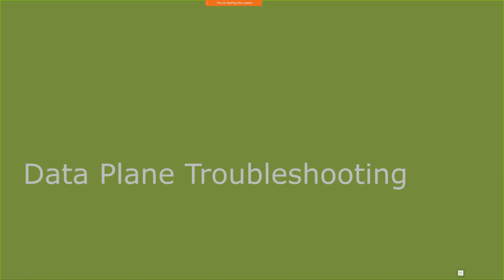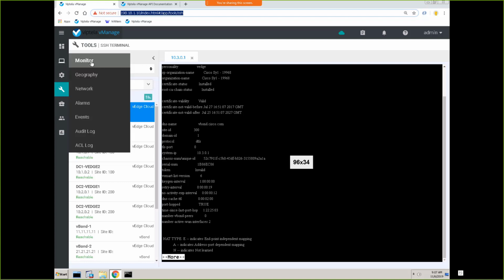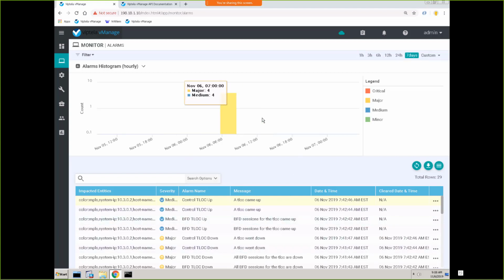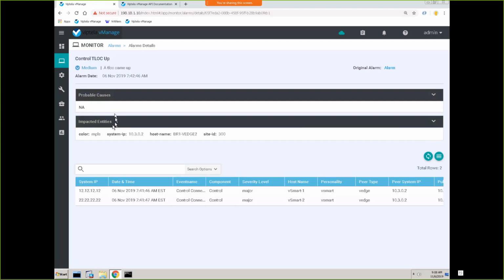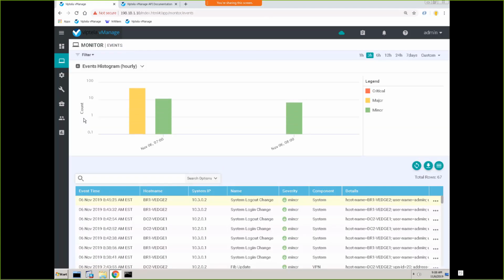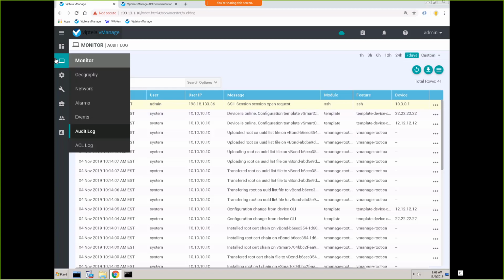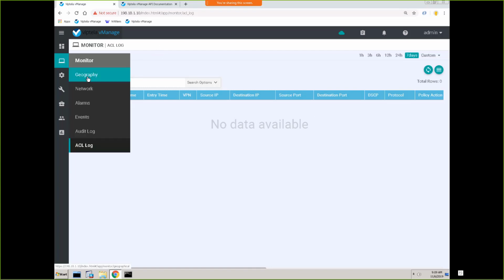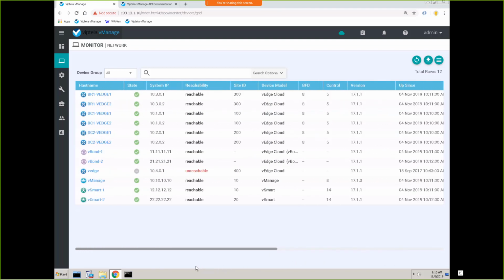Cisco SD WAN Troubleshooting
First 3 of this topic for Cisco SD WAN